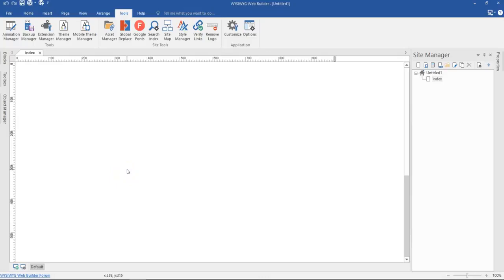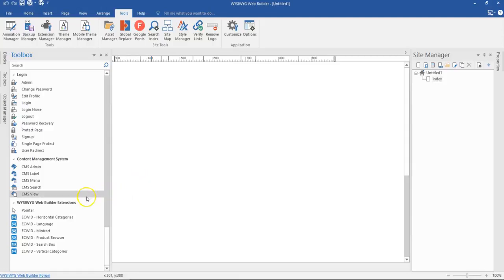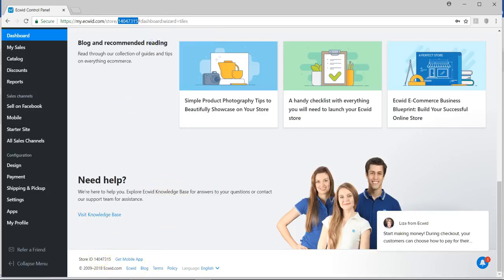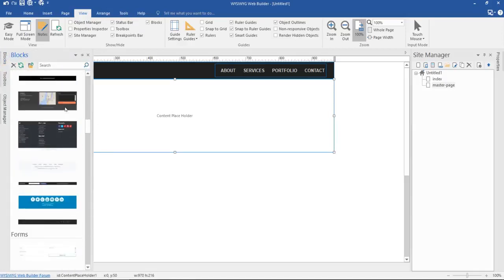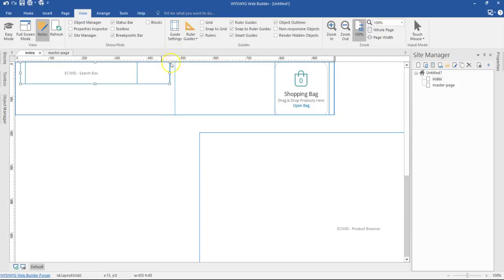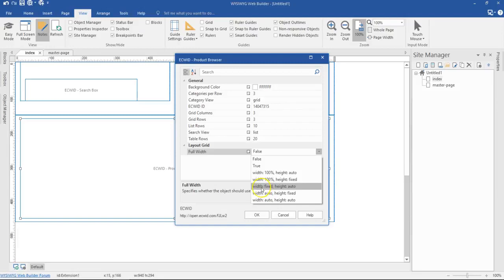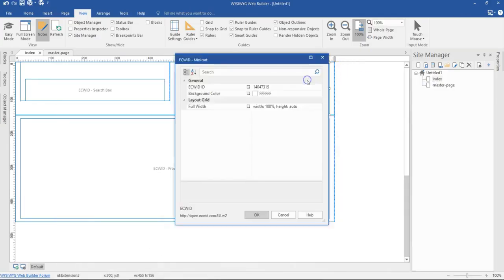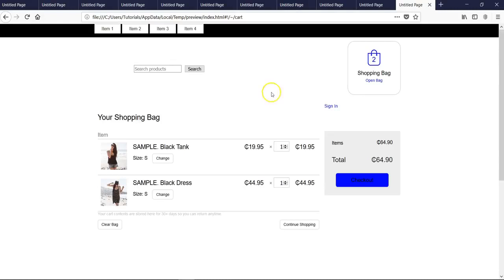Building an ecommerce store with ecwid using layout grid in WYSIWYG Web Builder